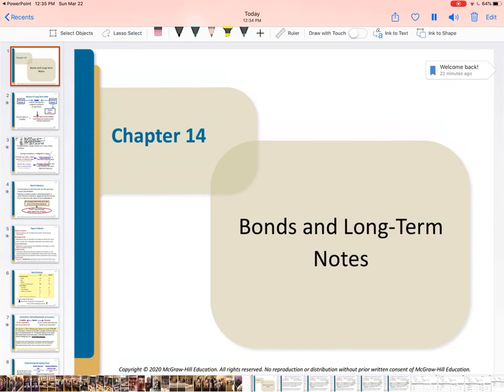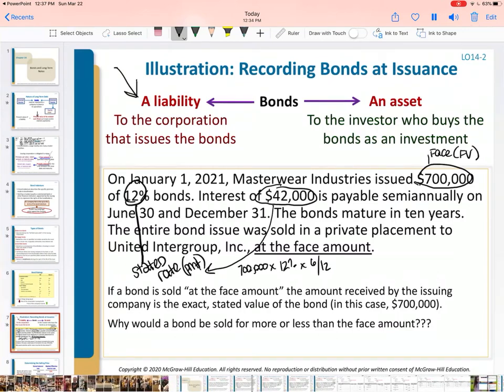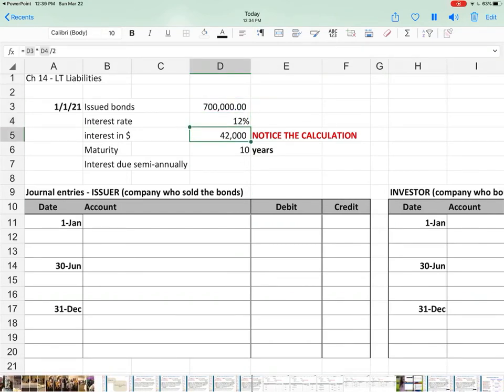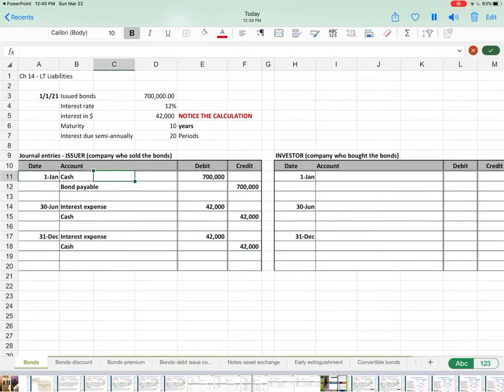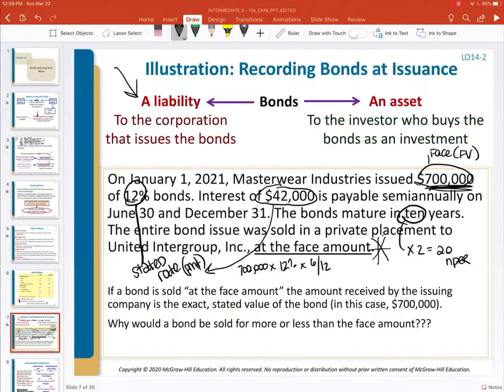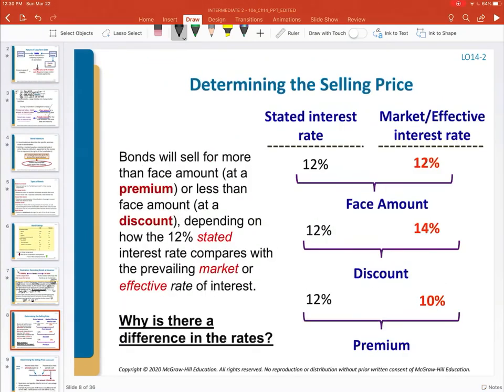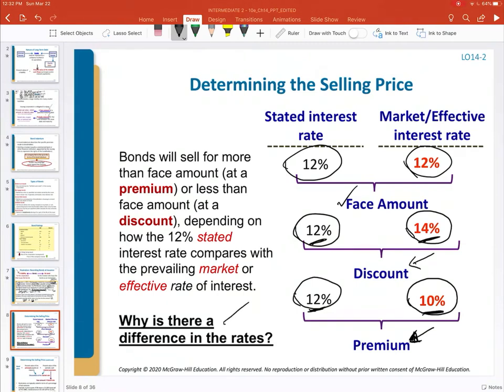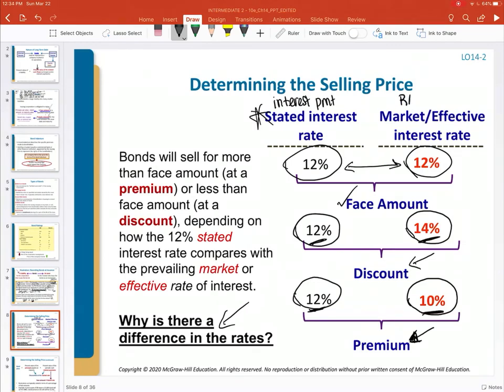Hiram College Acct325 Chapter 14 part 2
Chapter 14 accounting for a bond sold at the face amount